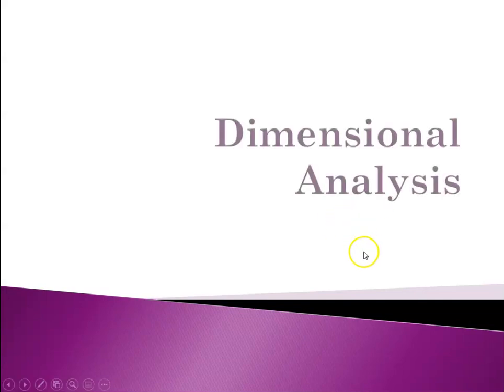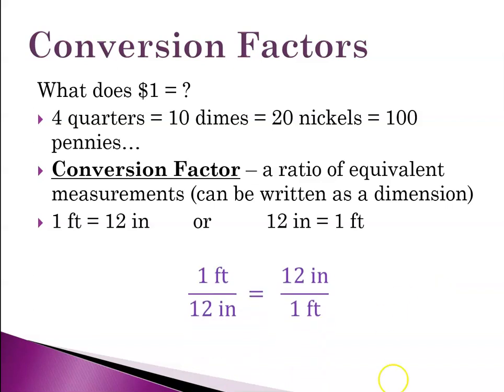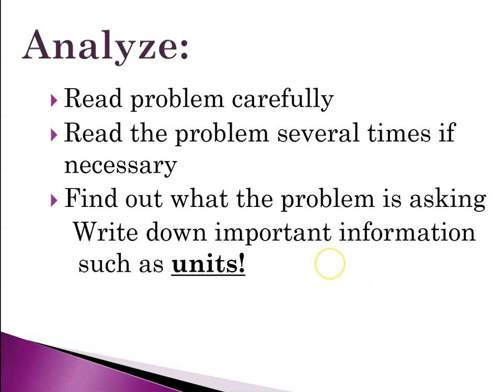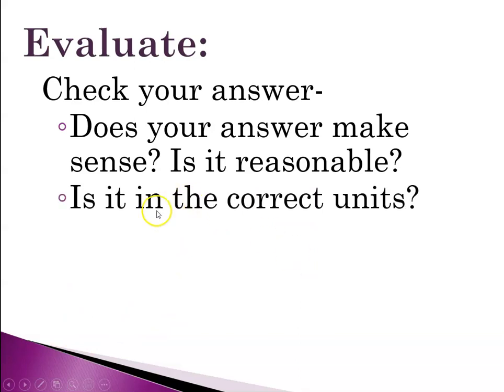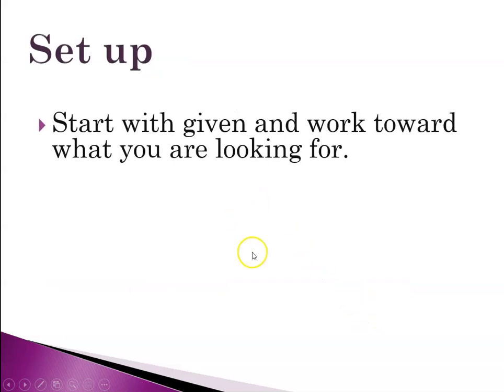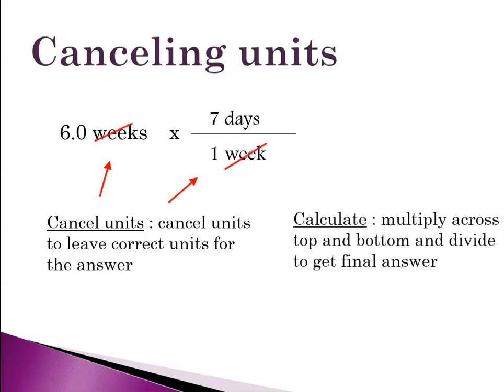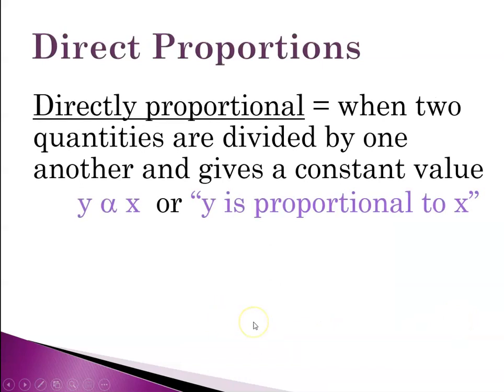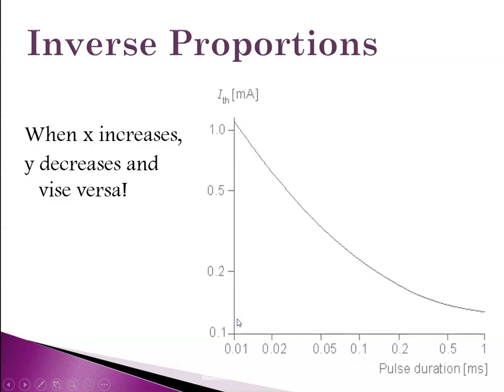Honors CH 3 Dimensional Analysis